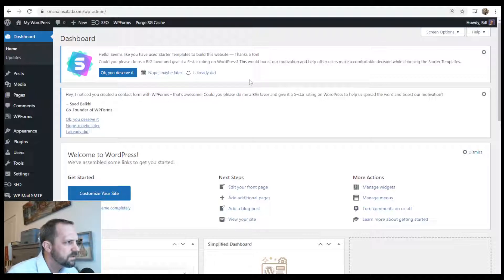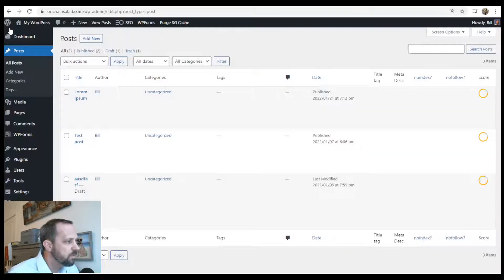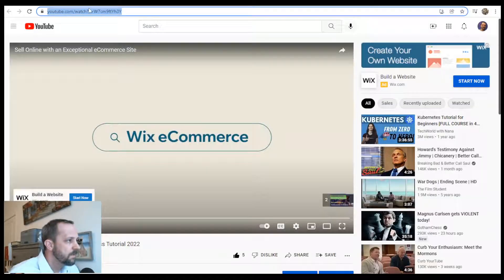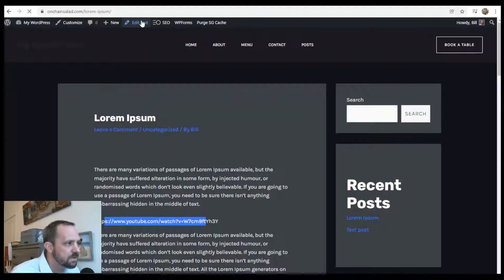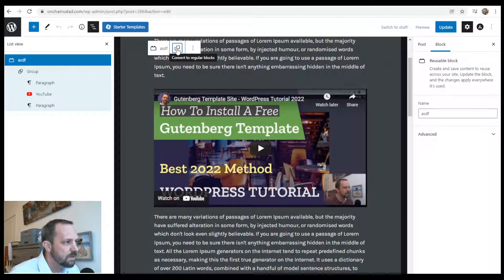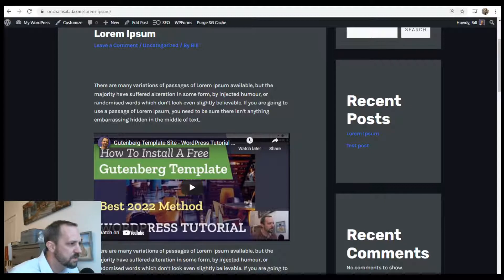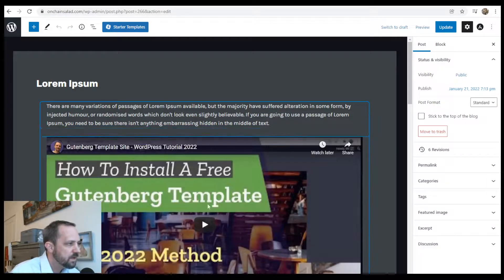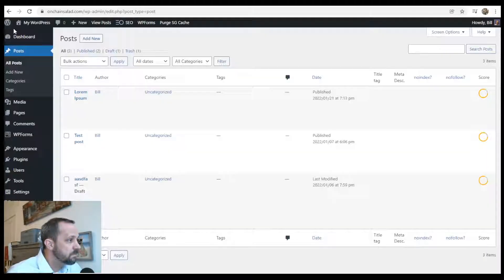Gutenberg Embed YouTube Video Not Working Bug - Video Not Appearing In WordPress Site - Solved!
If your YouTube video is not showing on your WordPress site, and you are using reusable blocks, decouple the reusable block from your blocks.  This solved the issue for me, and I was able to embed a YouTube video.  From now on, I try to remember to decouple reusable blocks before publishing anything, because reusable blocks seems to have bugs.